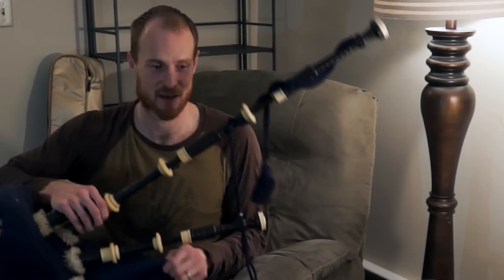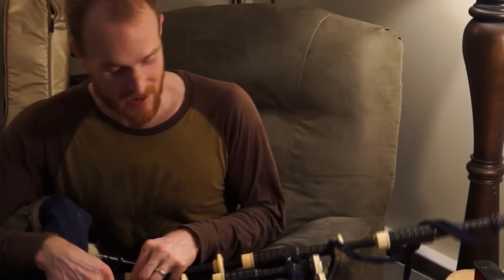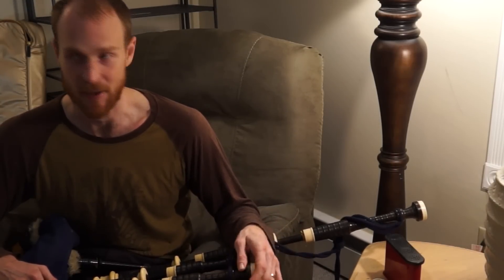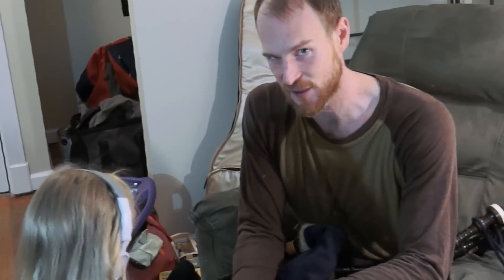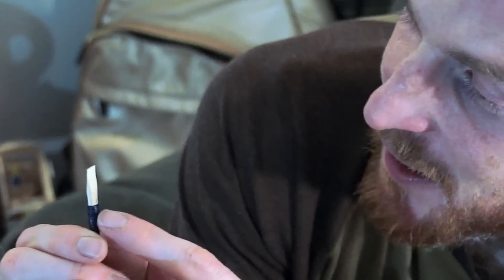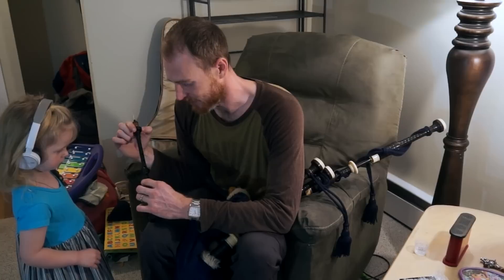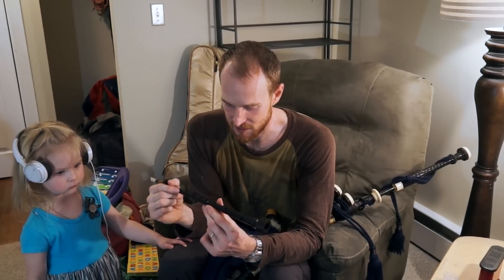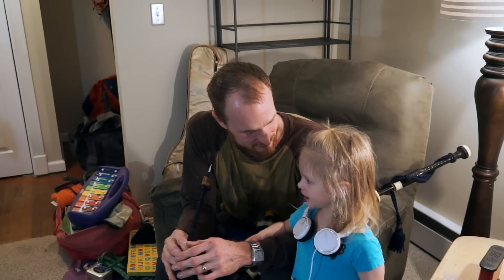My Bagpipe Chanter and Reeds (current set-up)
Jeremy Freeman plays his Bagpipes and explains what chanter reeds he is currently using that help him hit strong high A and E. Mentions what brands of reeds he is using and trial and error to refine your sound.